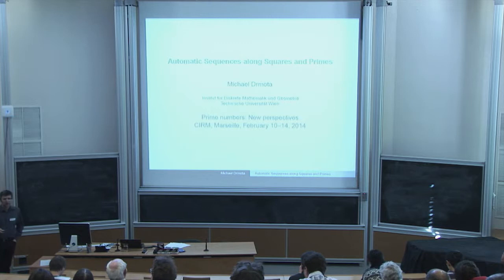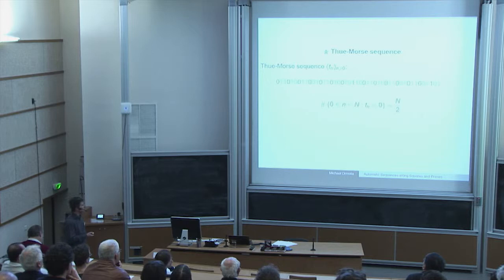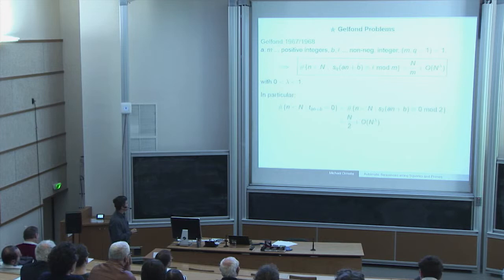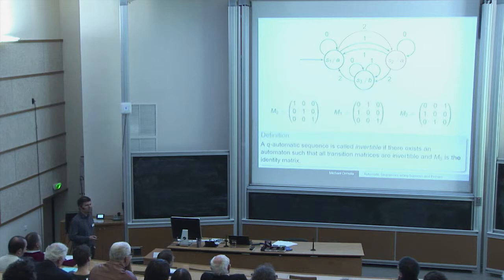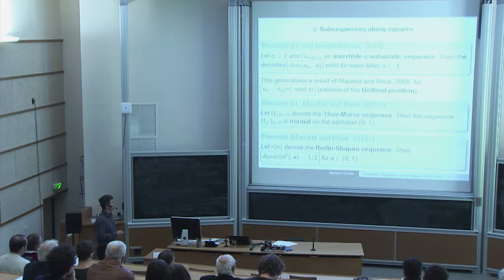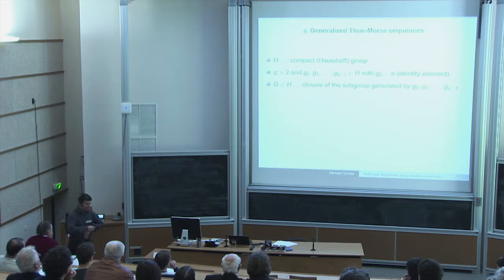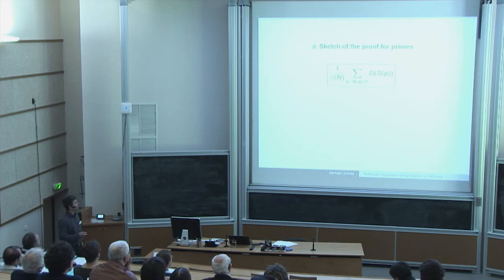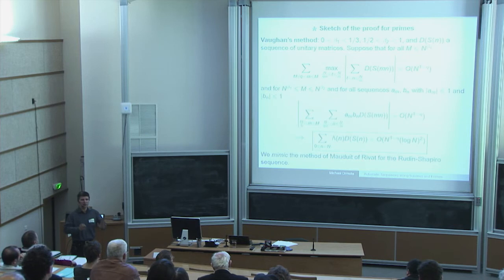Michael Drmota: Automatic sequences along squares and primes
Automatic sequences and their number theoretic properties have been intensively studied during the last 20 or 30 years. Since automatic sequences are quite regular (they just have linear subword complexity) they are definitely no "quasi-random" sequences. However, the situation changes drastically when one uses proper subsequences, for example the subsequence along primes or squares. It is conjectured that the resulting sequences are normal sequences which could be already proved for the Thue-Morse sequence along the subsequence of squares. This kind of research is very challenging and was mainly motivated by the Gelfond problems for the sum-of-digits function. In particular during the last few years there was a spectacular progress due to the Fourier analytic method by Mauduit and Rivat. In this talk we survey some of these recent developments. In particular we present a new result on subsequences along primes of so-called invertible automatic sequences.

Recording during the thematic meeting: "Prime numbers: new perspectives" the February 12, 2014 at the Centre International de Rencontres Mathématiques (Marseille, France)